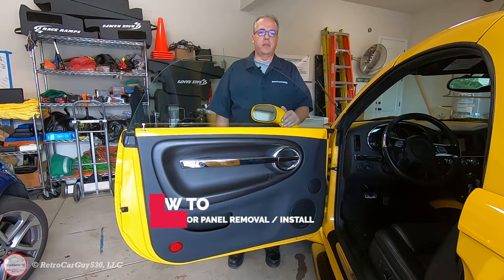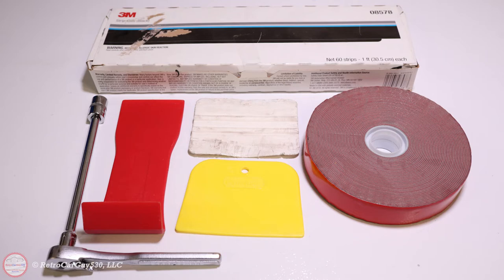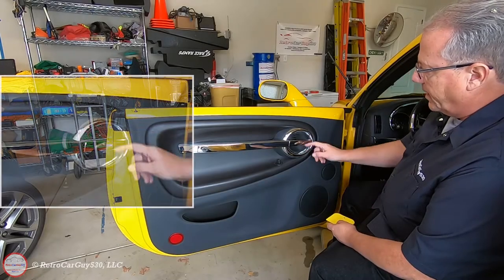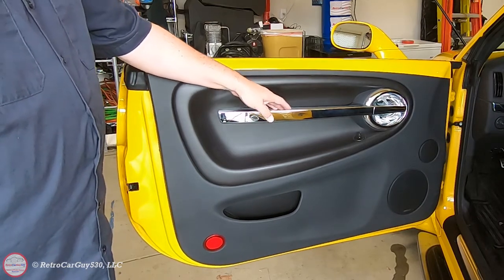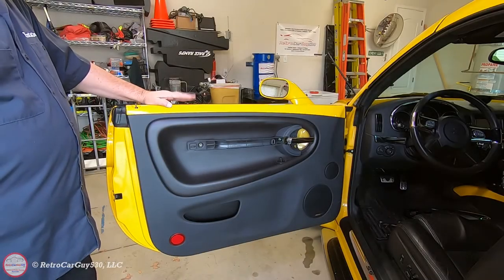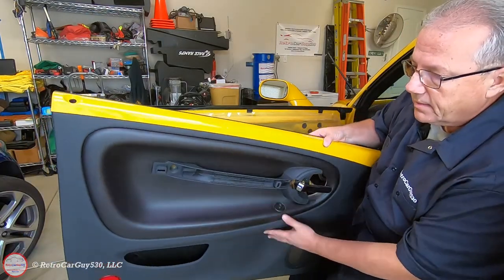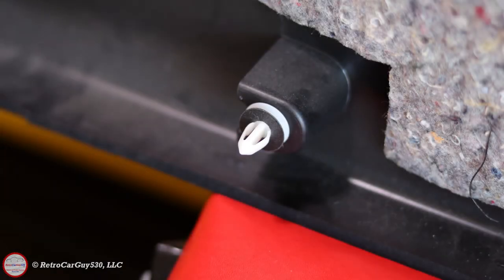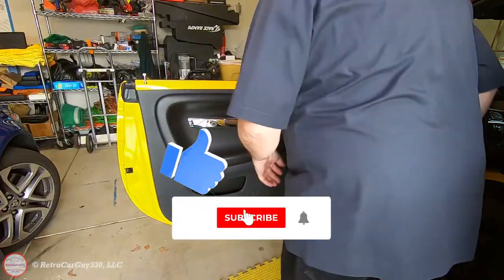How To - Chevy SSR Door Panel Removal / Install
This video shows you how to remove and install the inside door panels for the 2003 to 2006 Chevrolet SSR pickup.

I also cover some of the common problems with the door panels and how to work around them.

🔷White Plastic Door Retaining Clip: GM Door Panel Retainer W/ Sealer White Nylon

3M Strip Calk - 60 1 foot strips

Send me some fun stuff:
RetroCarGuy530, LLC